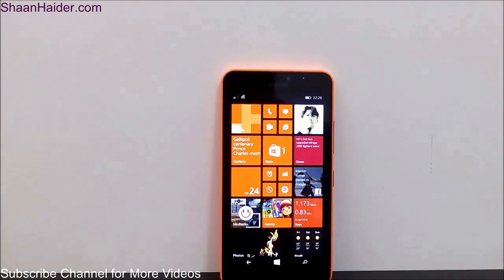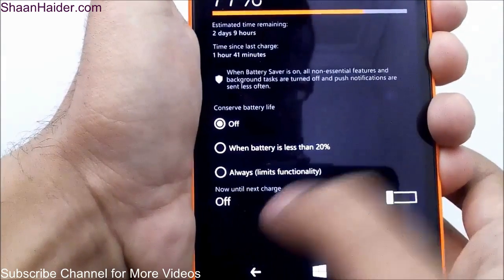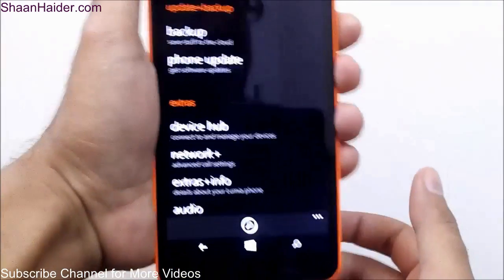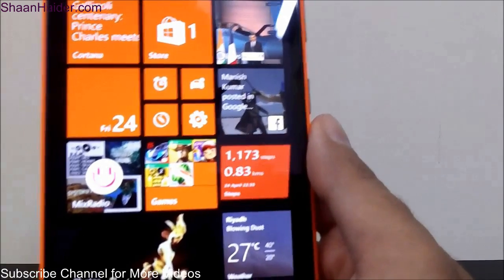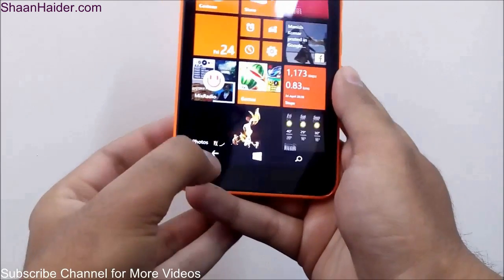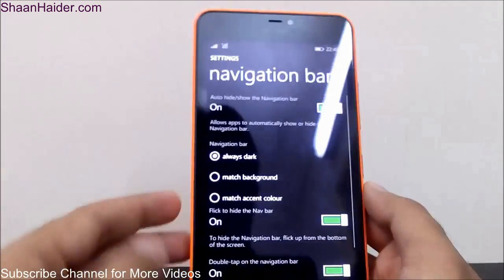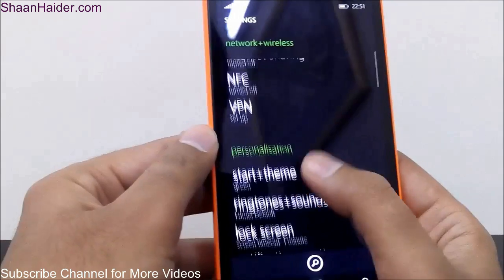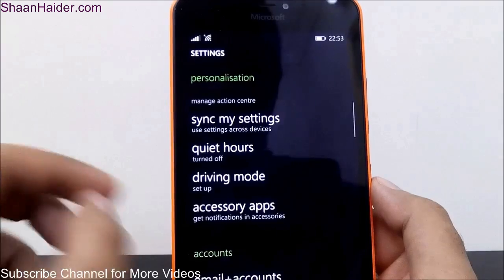Microsoft Lumia 640 and Lumia 640 XL Tips and Tricks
A complete set of hidden features, tips and tricks for Microsoft Lumia 640, Lumia 640 XL or any Windows Phone 8.1 smartphone.